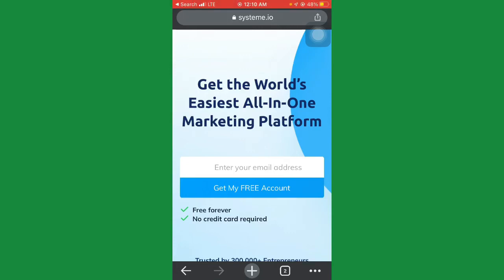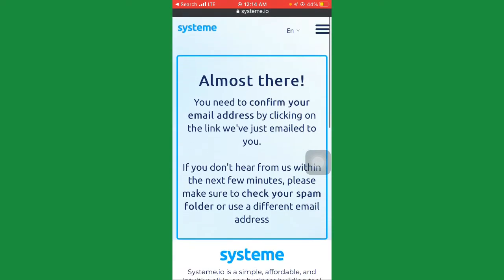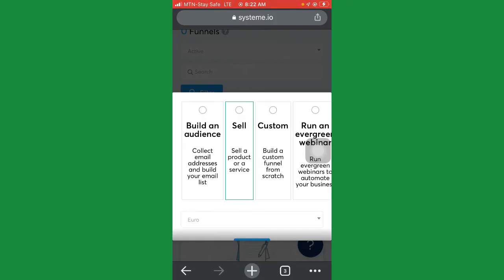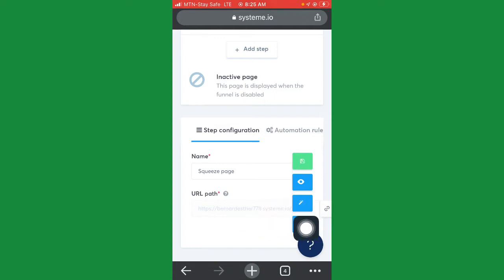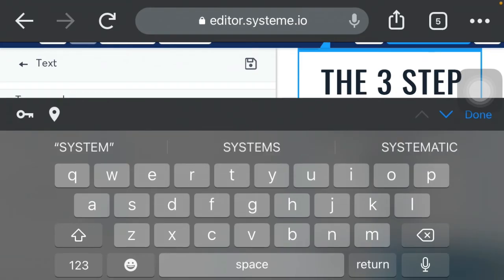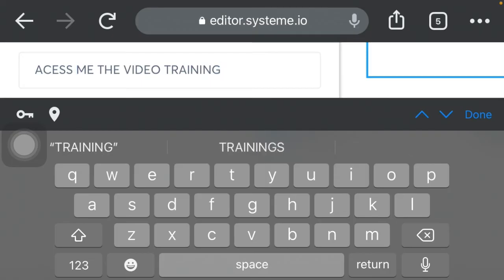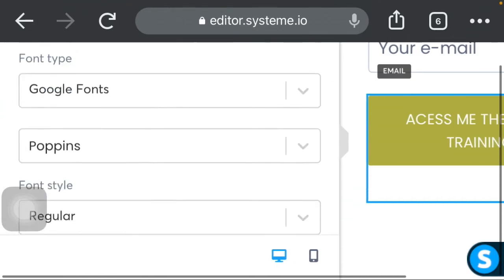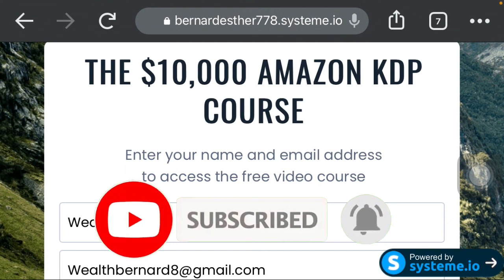The Ultimate Guide To creating A $10,000 Affliate Marketing Landing Page (systeme.io)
In this video  you will learn how to create $10,000 high converting landing pages for you affliate marketing business

For  more update on How to make money online doing little task or no task
TOP 15 ways to make your first $1,000
Use Refferal ID. 👉 rPFJAPM
 Use. Refferal ID 👉 WbdSwD